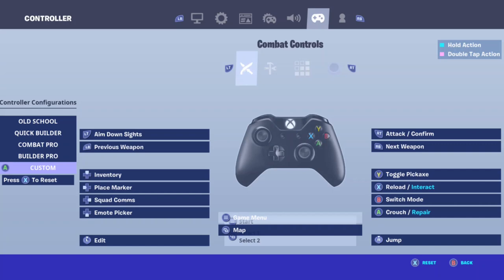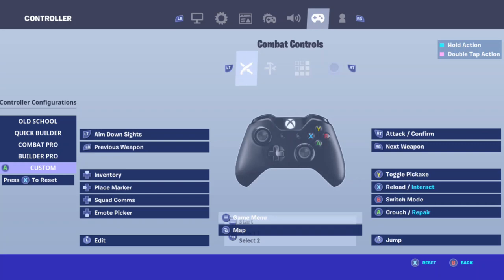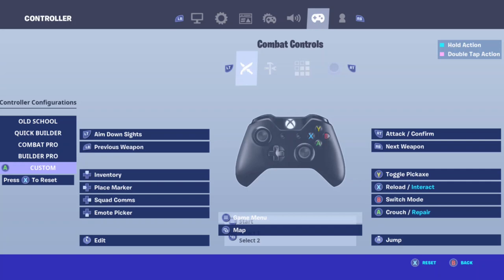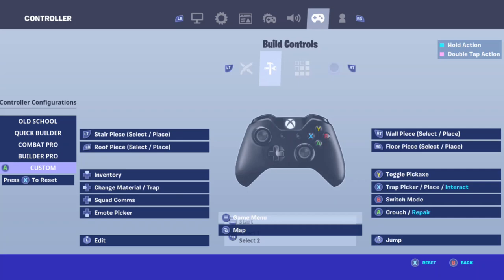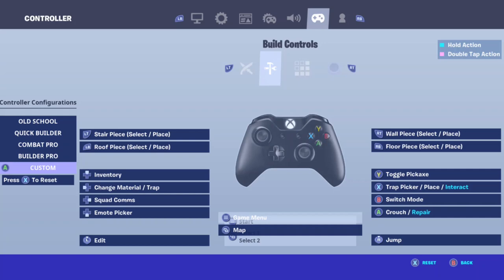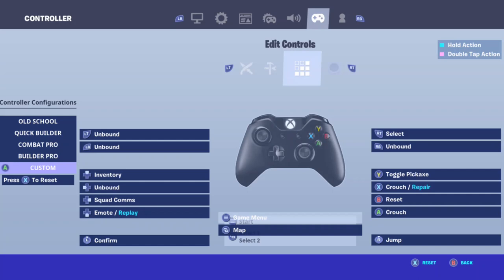SHOWING OFF MY CONTROLLER SETUP ON FORNITE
Hey guys, Cloud Gaming, bringing you another Fortnite video. In today's Fortnite video I am going to be showing you my controller setup.